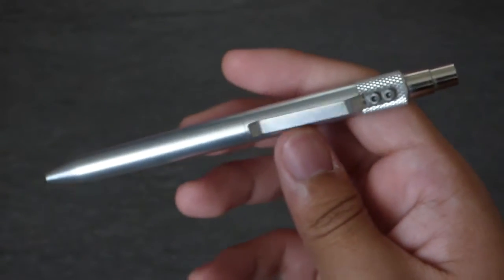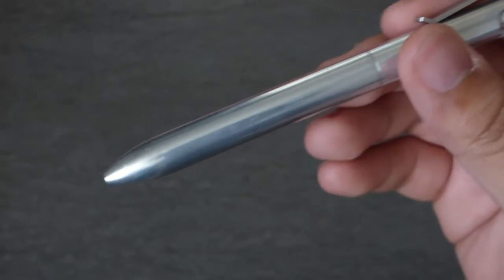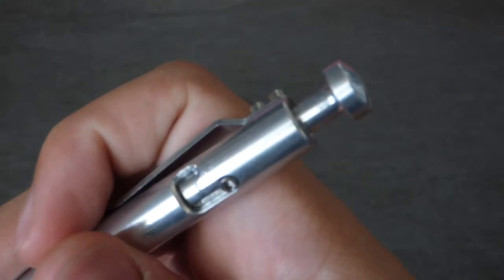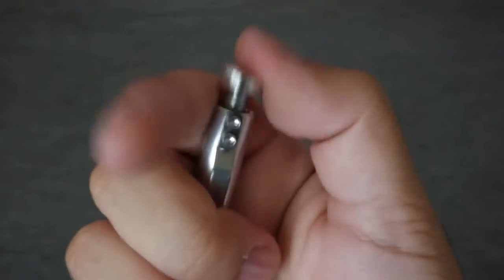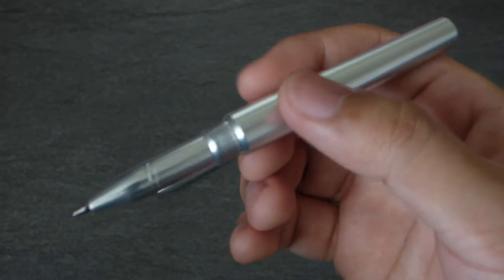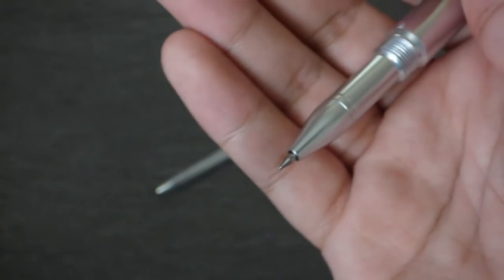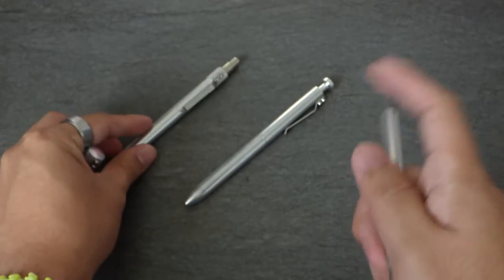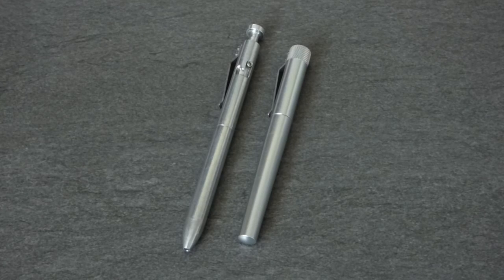First Impressions: The Bolt and Render K by Karas Kustoms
A quick look at some awesome aluminum pens made and machined in Mesa, Arizona!